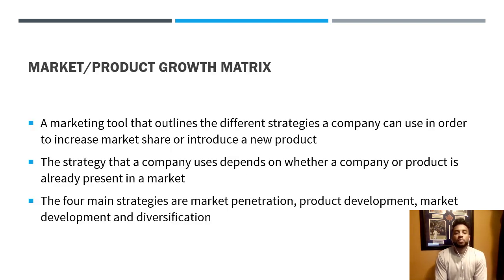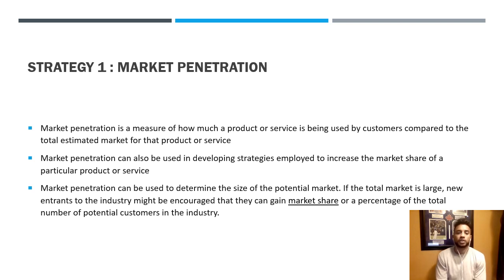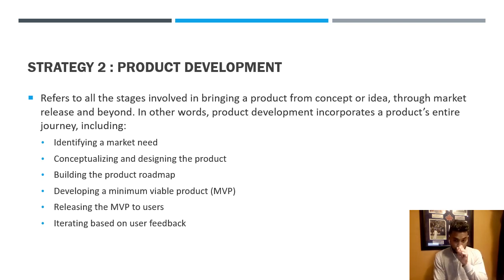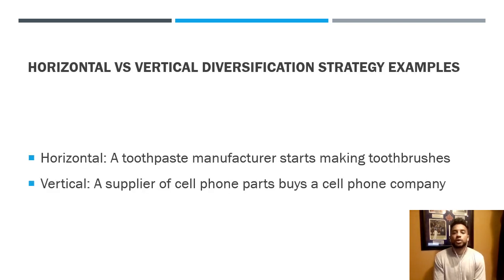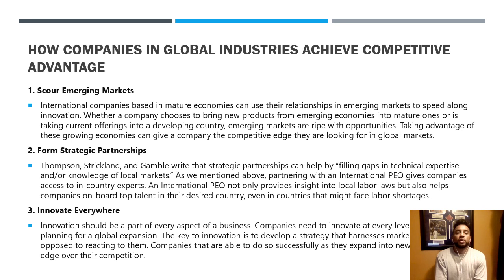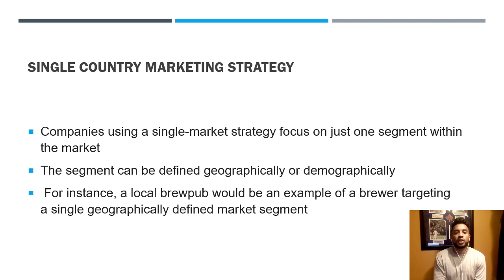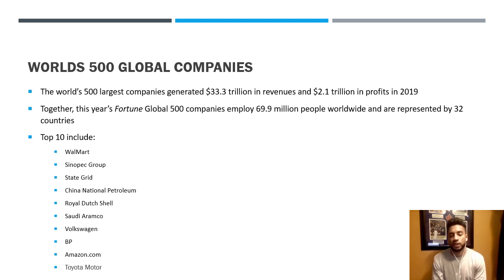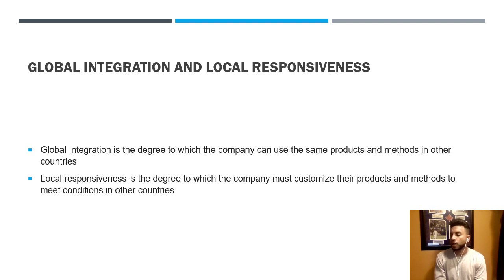Global Marketing Management - Week 1 Slides